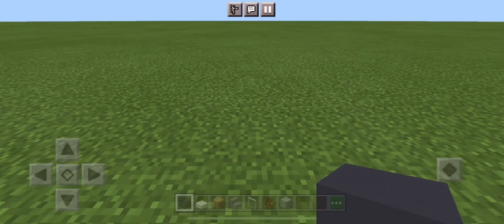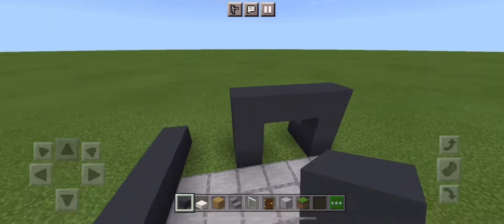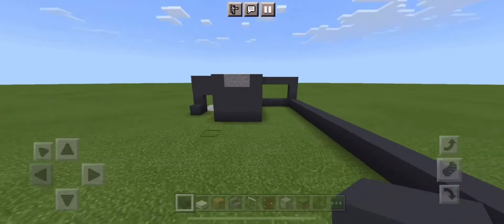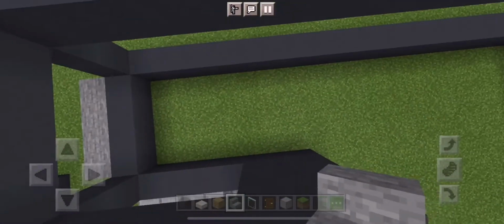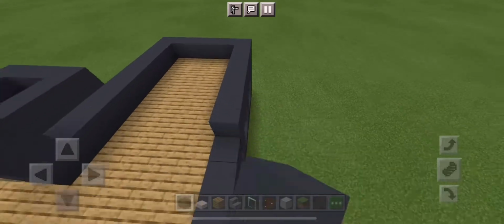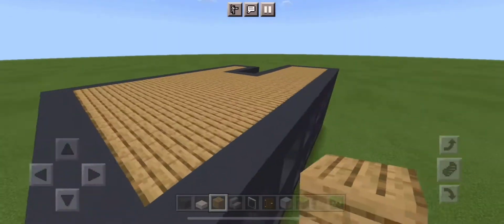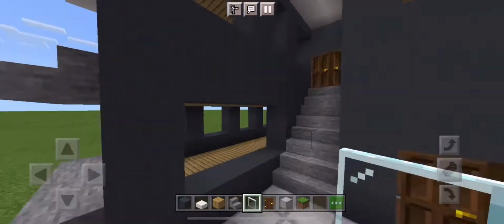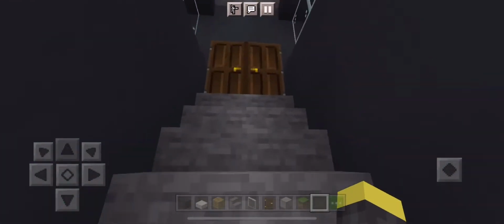How To Build | Modern Duplex | EP. 2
Hey guys! Its Me MineMan! Im back with ANOTHER building tutorial! Today its a Modern Duplex!